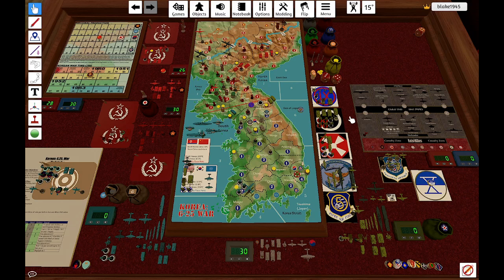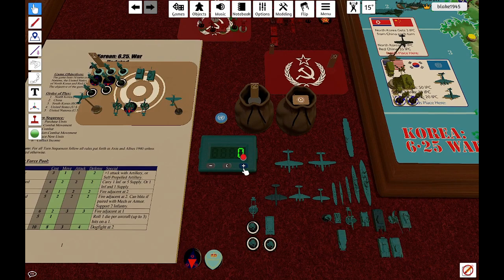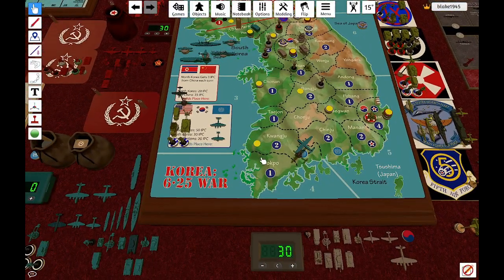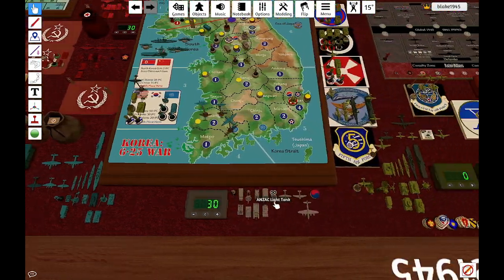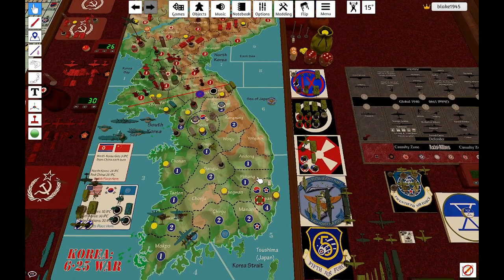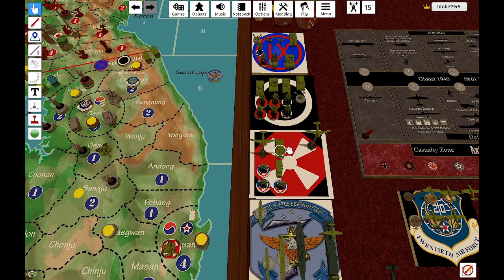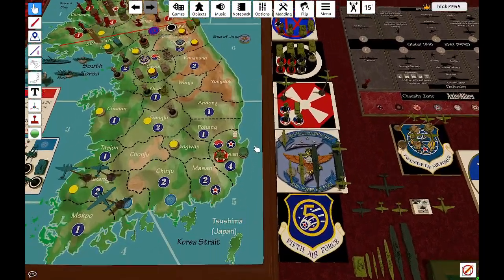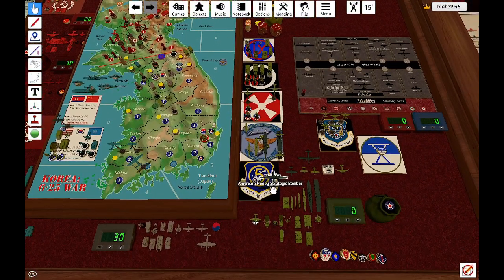Korea 6.25 War Operation Killer: UN and US Turn 8.4 and 8.5